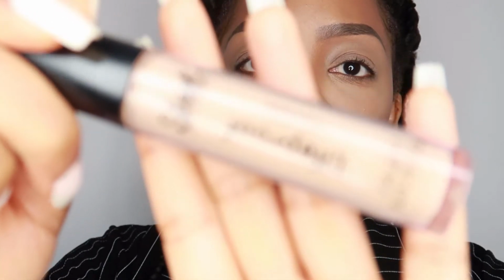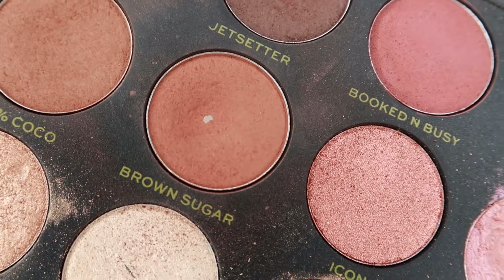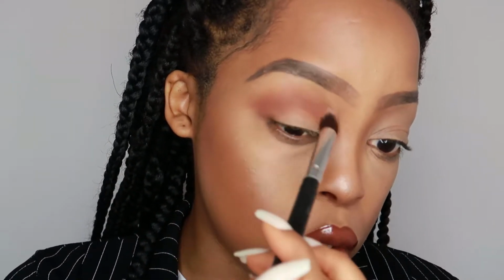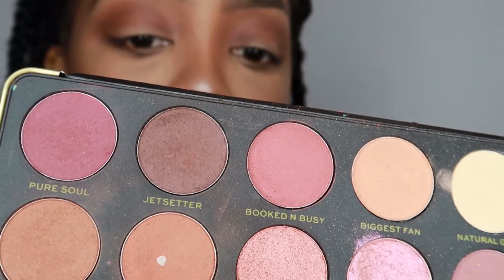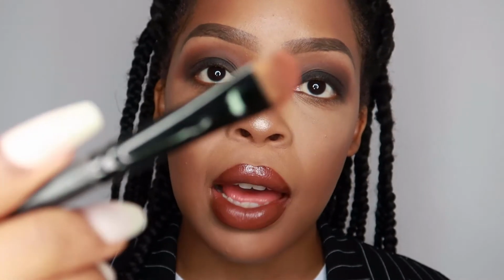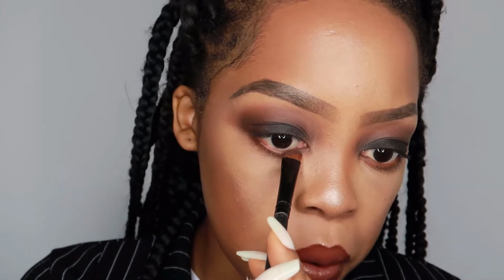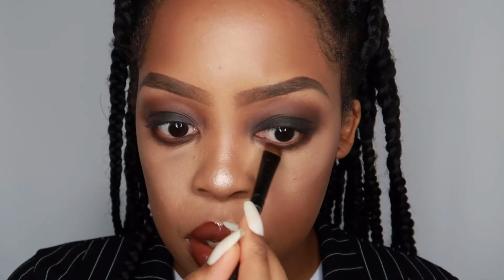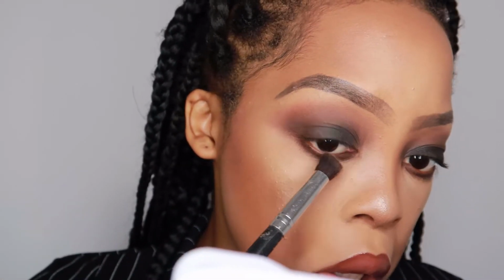HOW TO BLACK SMOKEY EYE TUTORIAL FOR BEGINNERS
Hey dolls

In today's video, I will be showing you how to do a easy Black Smokey eye tutorial for beginners step by step.

Products Used

Patricia Bright Rich in life Palette
- Brow sugar
- Jet setter
- Star Girl